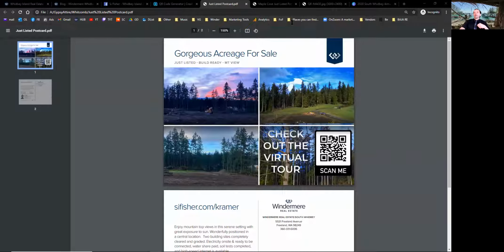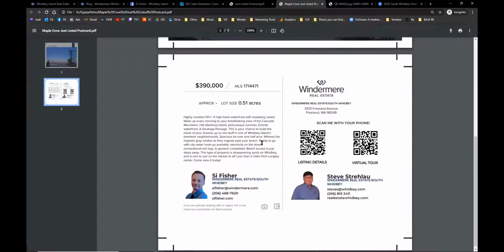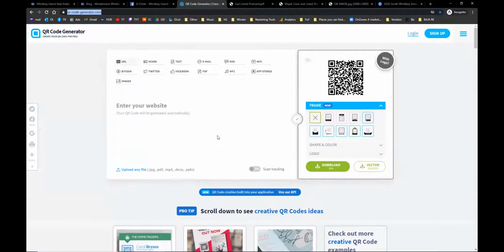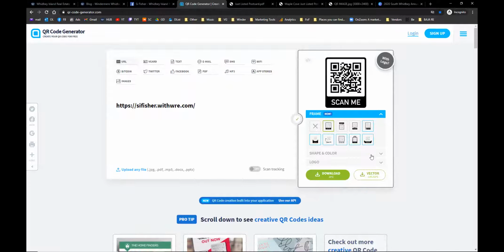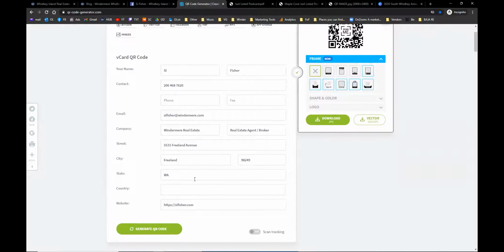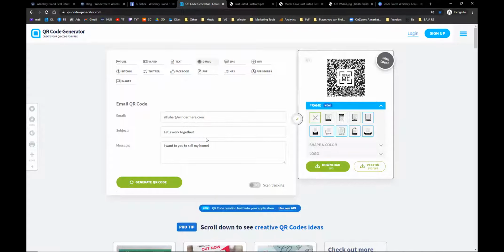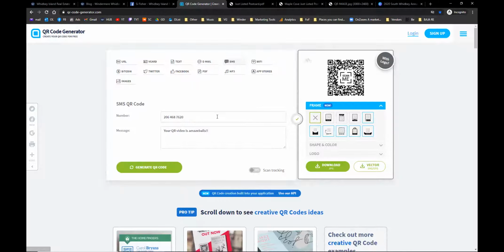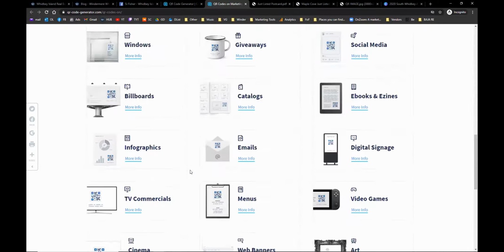Real Estate Marketing - How to create and use QR codes in your Real Estate Business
In this tutorial for real estate agents, Si Fisher explains how to create an use QR codes in your marketing to help drive traffic to your website, and other neat tricks.